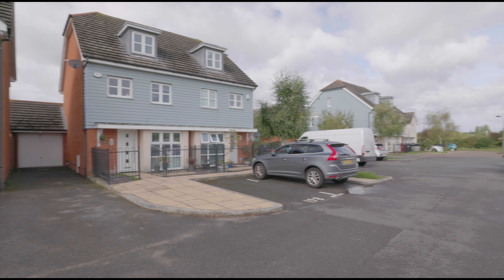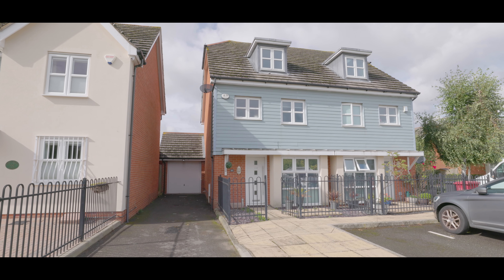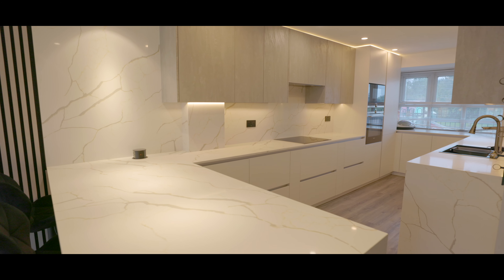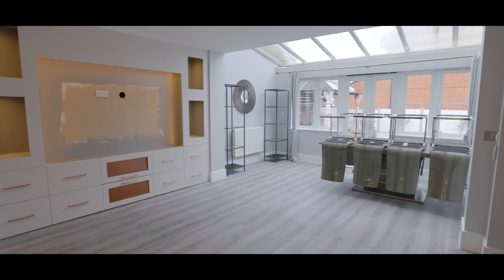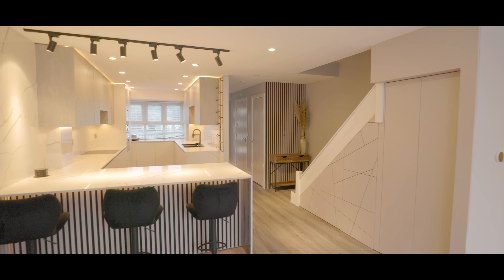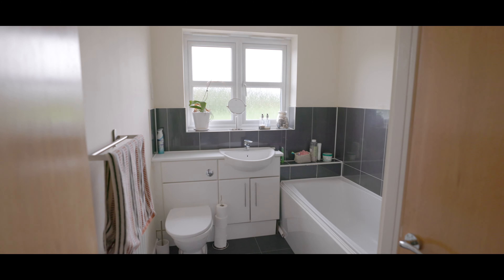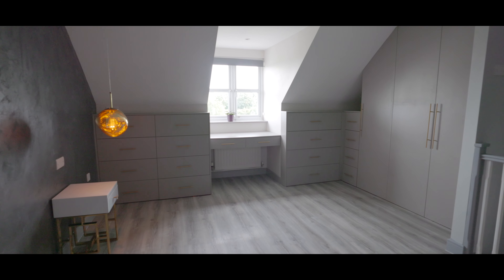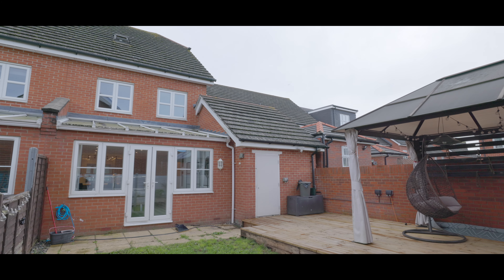Mathcombe Road - Cippenham